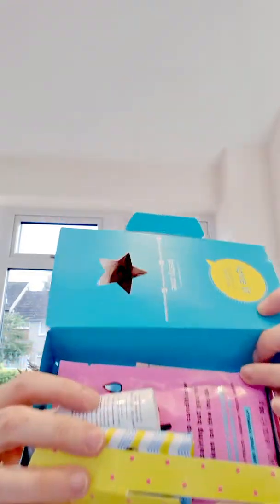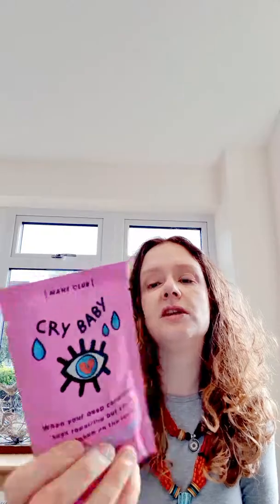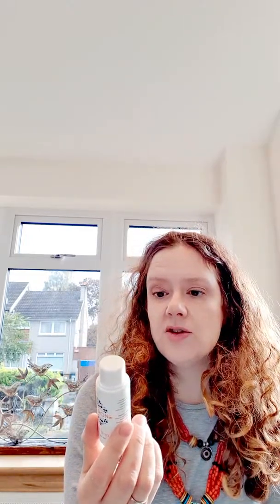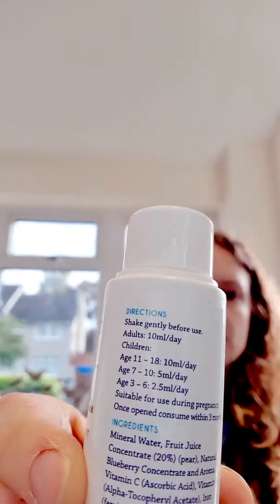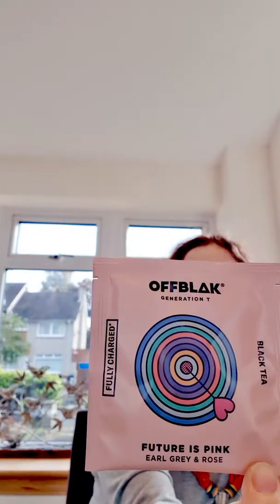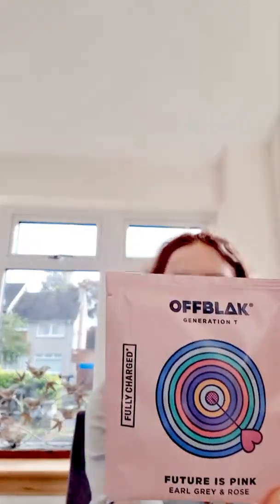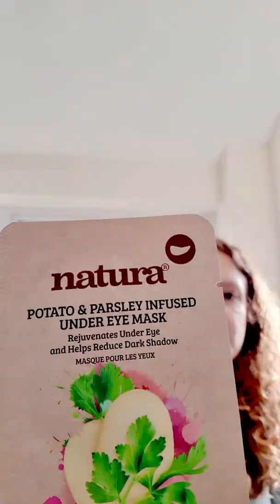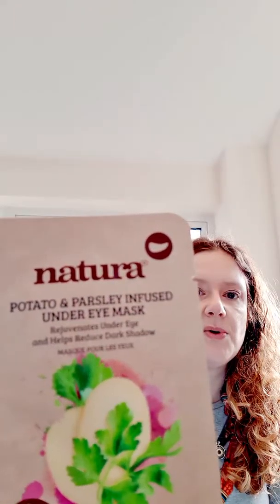Pink Parcel 'The Wants' September 2019 unboxing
All you need for your 'time of the month!, Pink Parcel provides monthly subscriptions from simply your choice of sanitary products  to a pampering parcel full of goodies to see you through!  Subscription prices are between £5 to £11 a month.